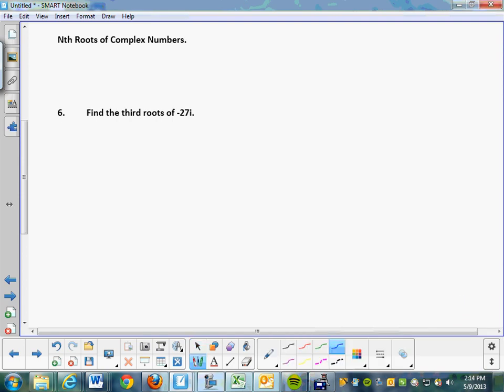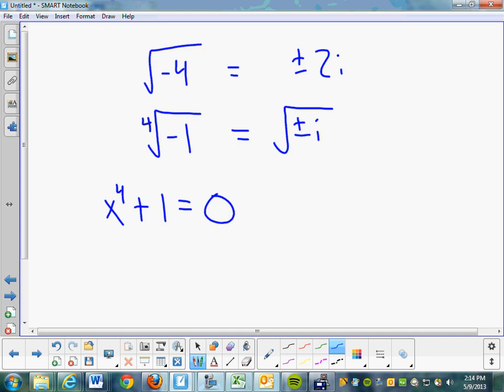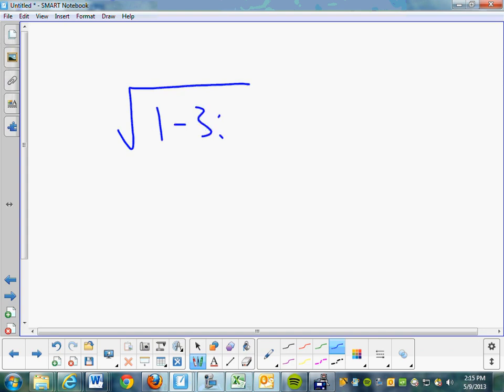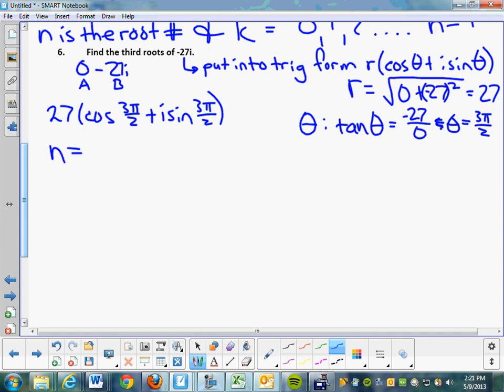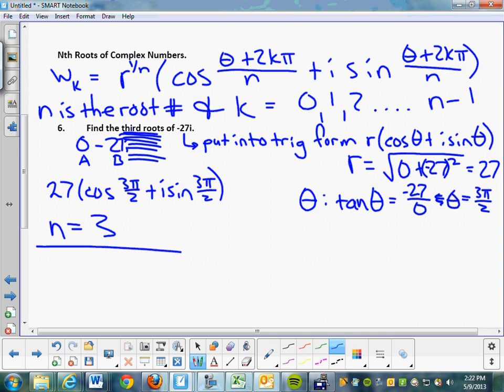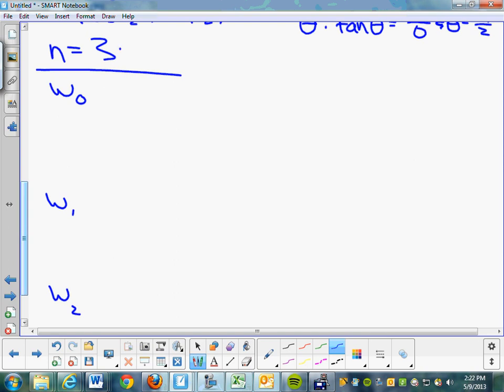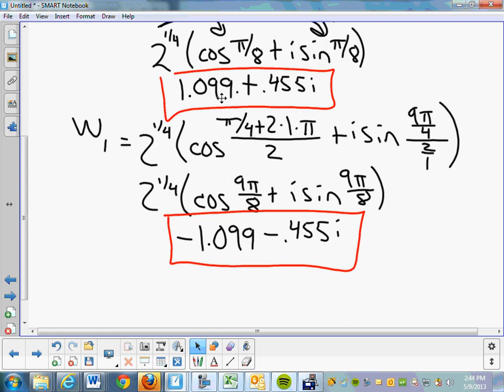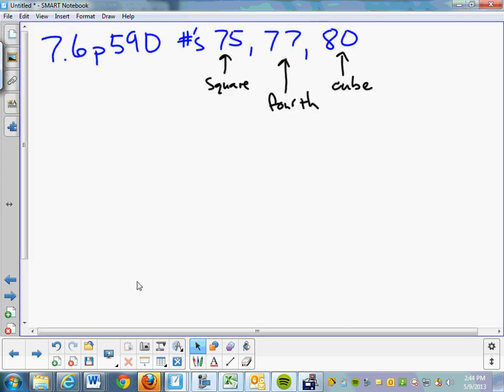Precalculus Unit 76 Notes nth root of complex numbers 2013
Precalculus Unit 76 Notes nth root of complex numbers